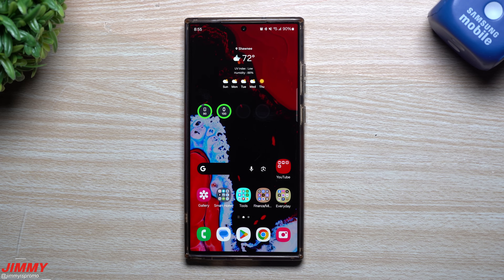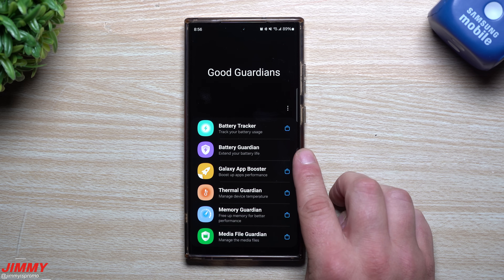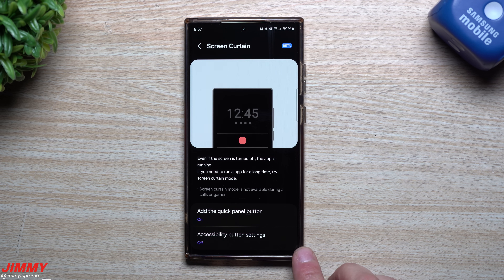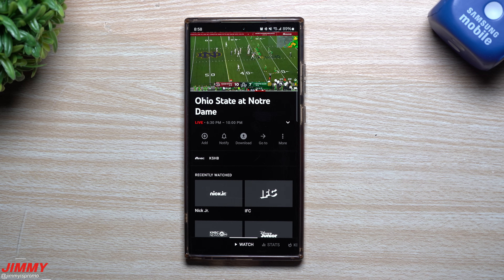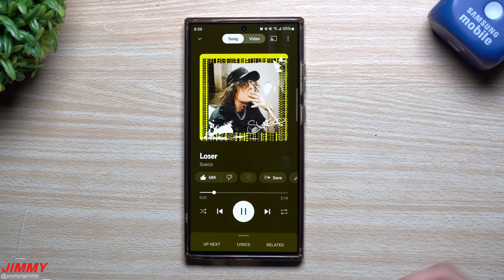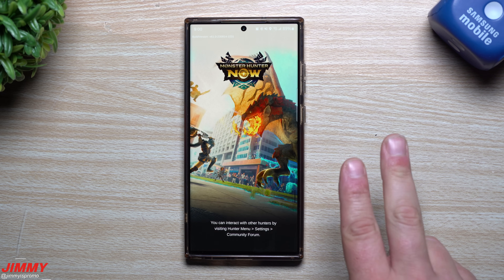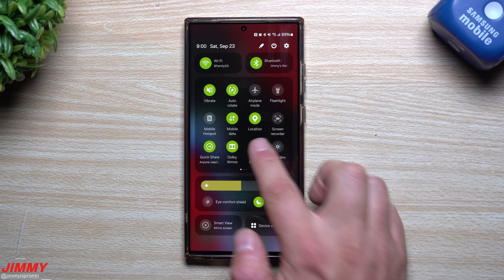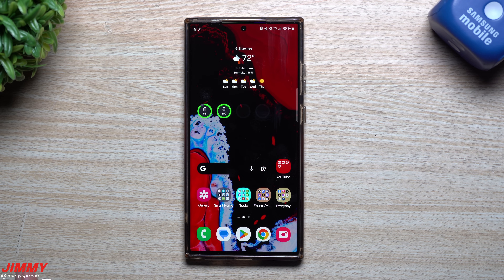Samsung Nailed It First! You'll Want This Feature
Welcome to the home of the best How-to guides for your Samsung Galaxy needs. In today's video, we take a look at a brand new feature now available on Samsung One UI 6.0 with Android 14... Screen Curtain.